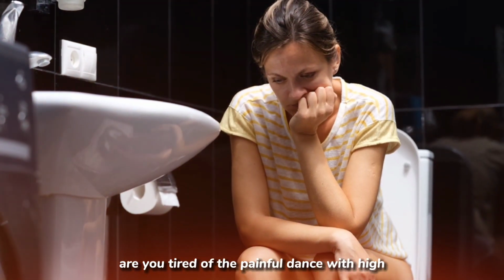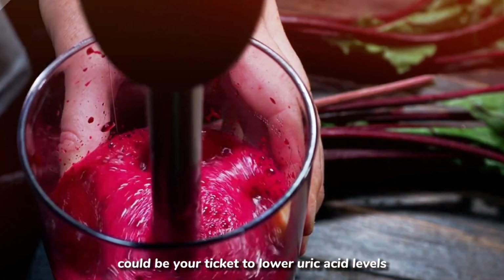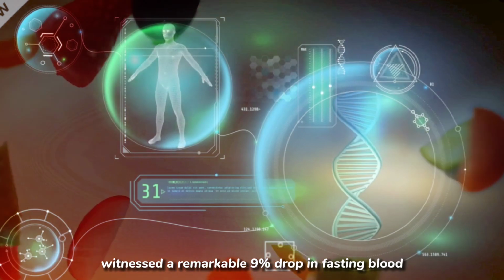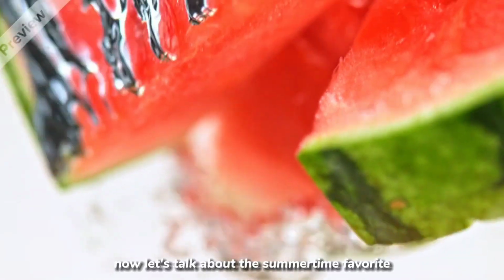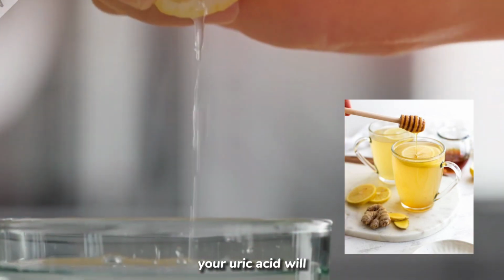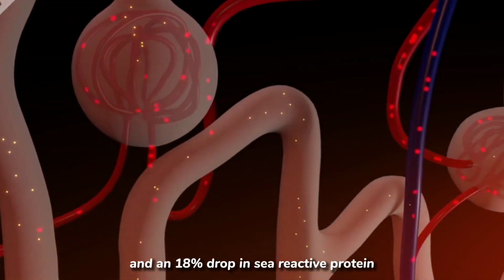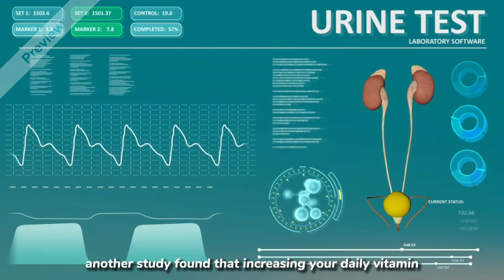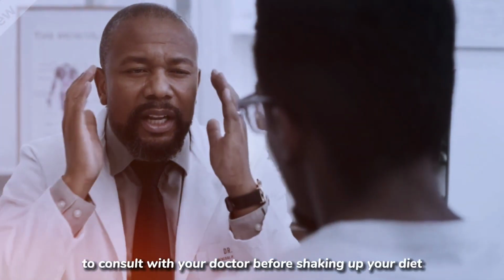Must Watch! The Top 7 Surprising Fruits That Battle High Uric Acid Levels - Don't Miss Out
Welcome to our latest video, where we dive into the world of natural health remedies! 🍏🍇🍍

Are you struggling with high uric acid levels and looking for natural ways to manage it? Look no further! In this video, we're going to reveal the 'Top 7 Amazing Fruits' that are not only delicious but are also powerful in combating high uric acid levels naturally.

🍓 Why Fruits? – We'll explain the science behind how certain fruits can help reduce uric acid levels and improve your overall health.

🍒 The Power-Packed Seven – Uncover our carefully selected list of 7 fruits, each with unique properties that aid in lowering uric acid levels.

🥭 How to Include Them in Your Diet – Get practical tips and tasty ideas on how to incorporate these fruits into your daily meals.

💡 Remember – While these fruits are beneficial, they are part of a larger approach to health. Always consult with your healthcare provider for personalized advice.

📢 Let's embark on this journey towards a healthier life, naturally! Watch now and say goodbye to high uric acid levels!